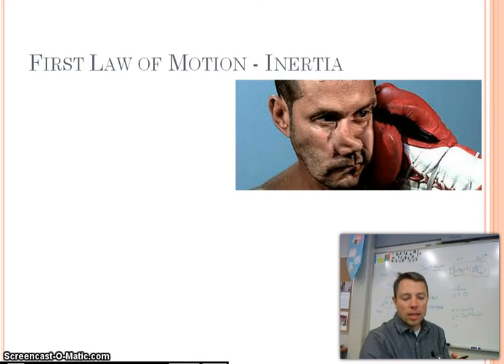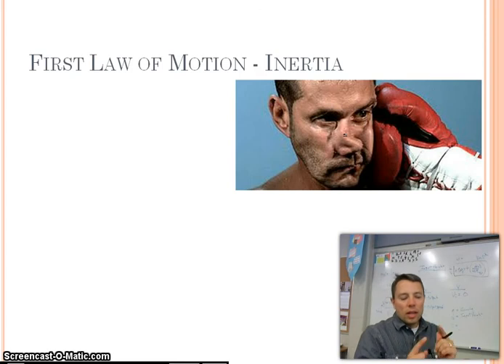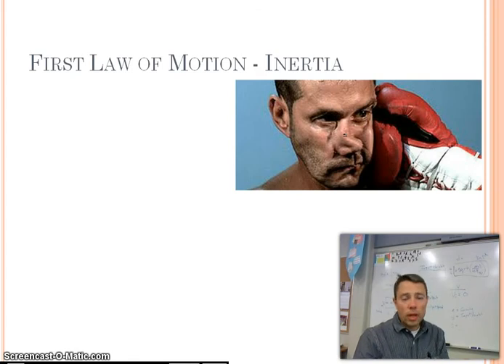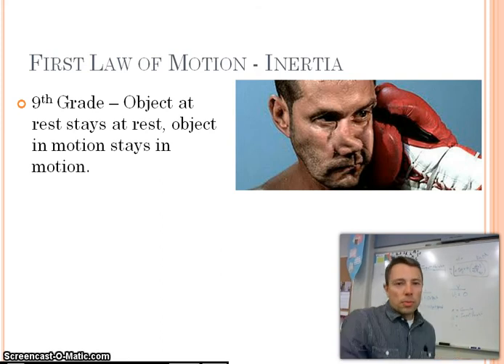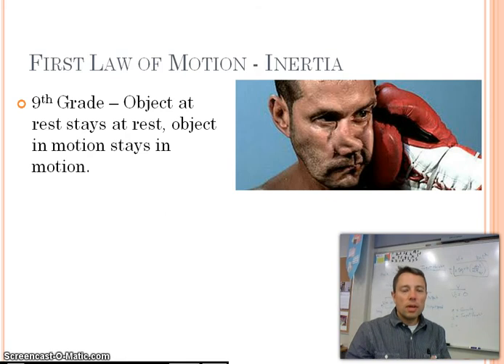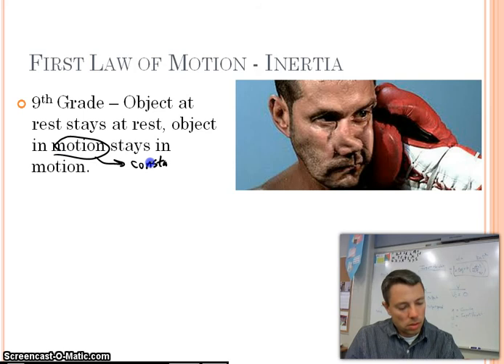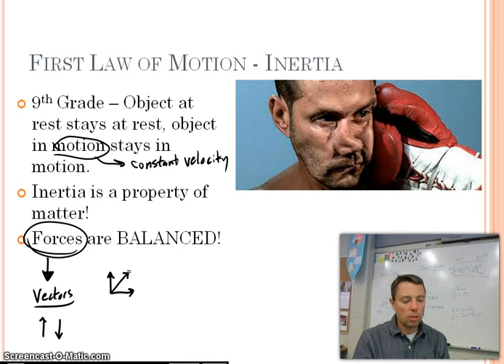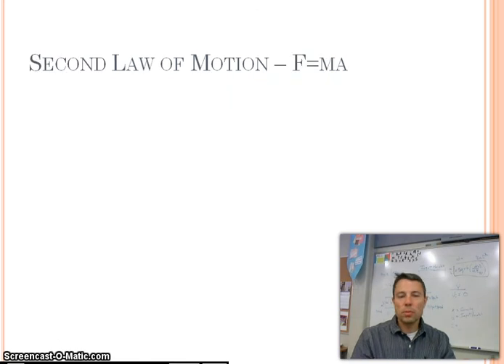Topic Set 4 Video 1b